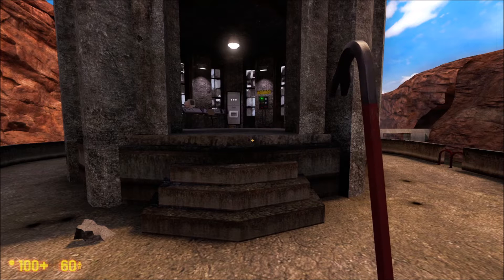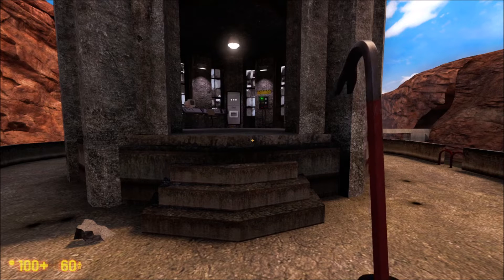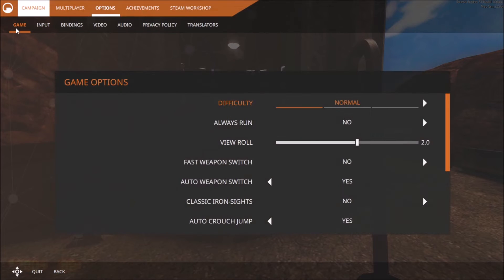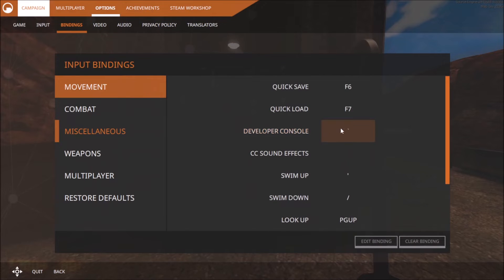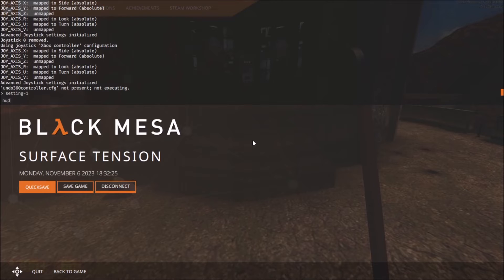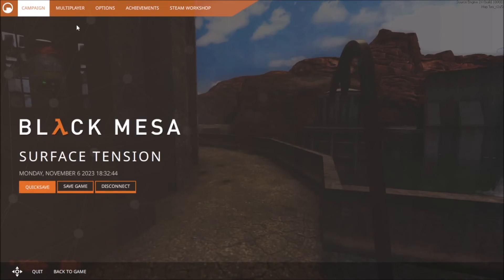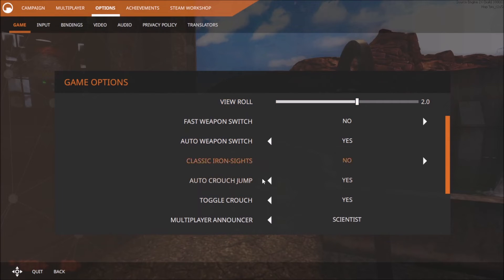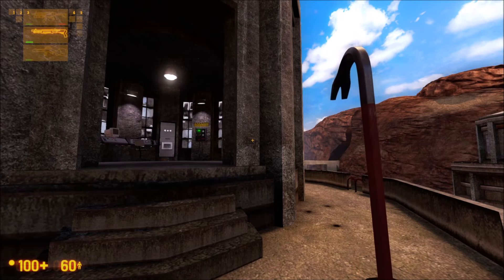Black Mesa stuck in Controller UI FIX!!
Also how to get the console command thing and toggle crouch.
it annoyed tf out of me so thought this might help someone.

Like it if you liked it
Share it if you can
Do what you want and have fun